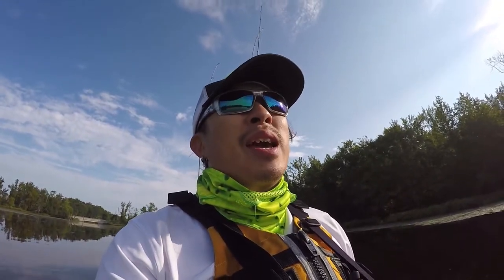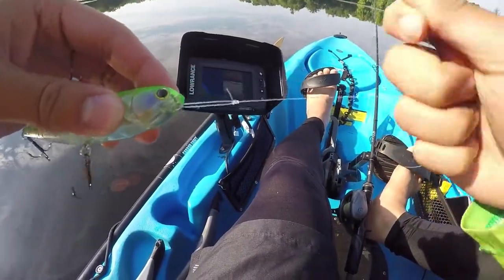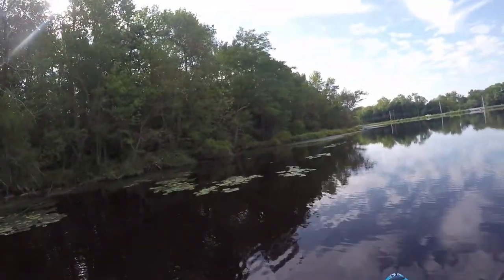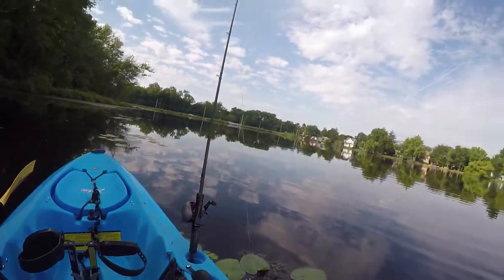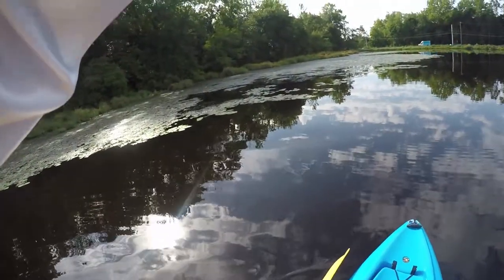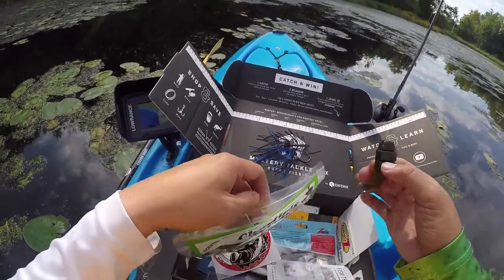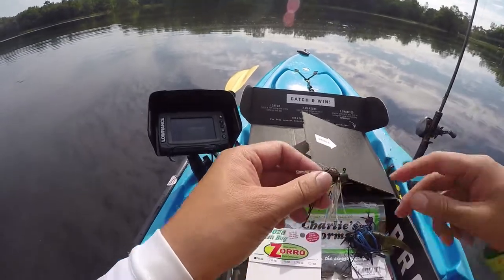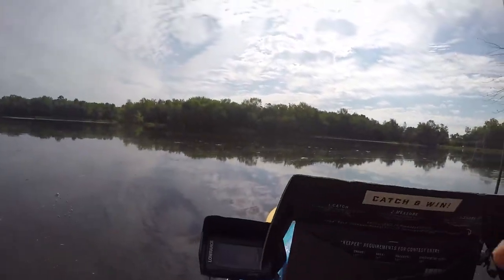MTB Pro Box Slam on the Kayak - Fishing for Bass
Attempting the Mystery Tackle Box Slam on my Hobie Kayak for bass. The box was the July 2017 edition.

Fishing Gears
Rod: 13 Fishing Fate Black
Reel: 13 Fishing Inception Baitcaster
Line: Sufix 832 Braid 30 lbs
Leader: Sufix Invisiline FL Leader 20 lbs

Play Lists

Gunnar Olsen - Trespass